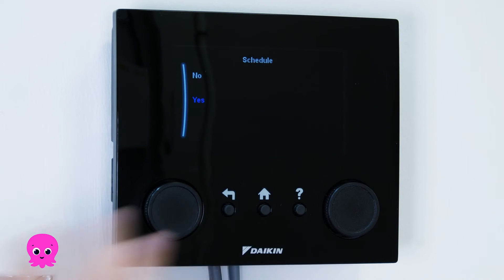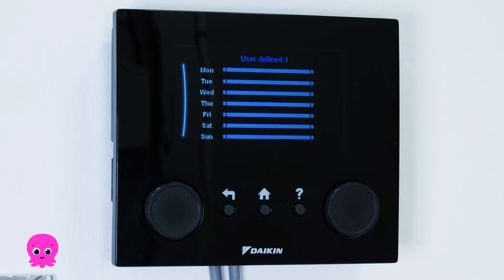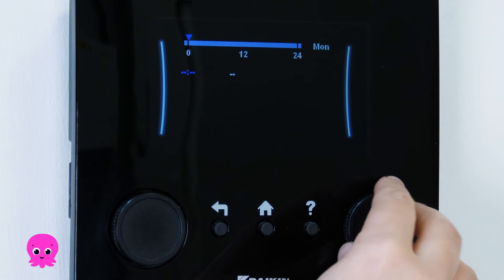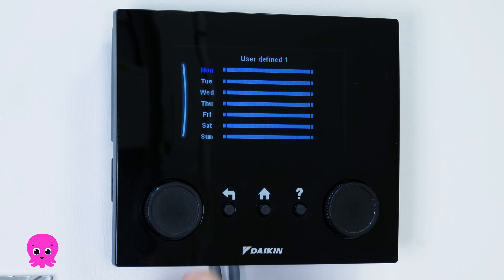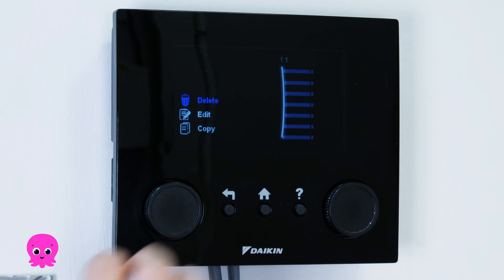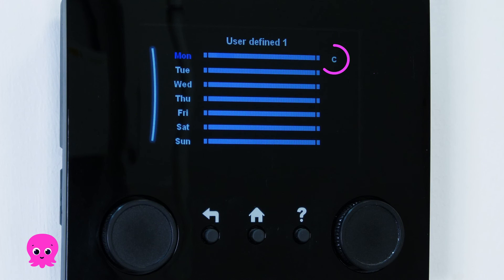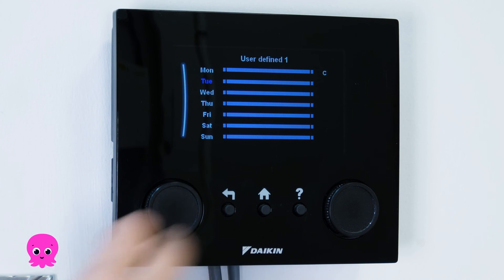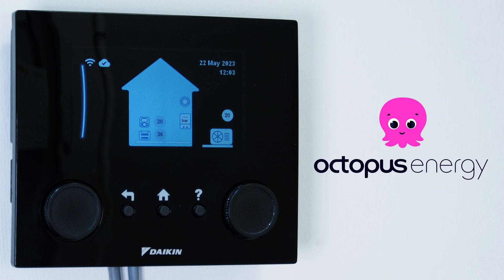Octopus Heat Pumps: How to set a schedule using your Daikin control panel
Here's a handy video on how to set a schedule with the Daikin control panel that'll be installed in your home with your new heat pump.